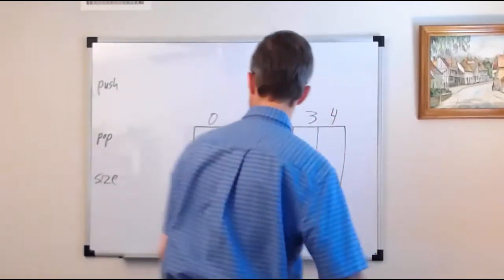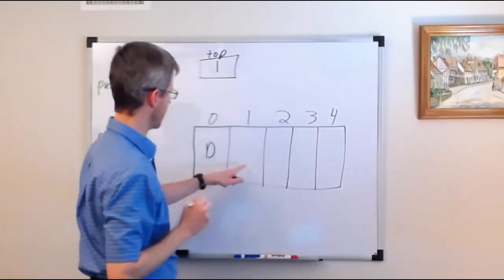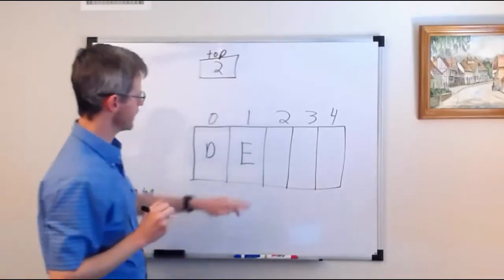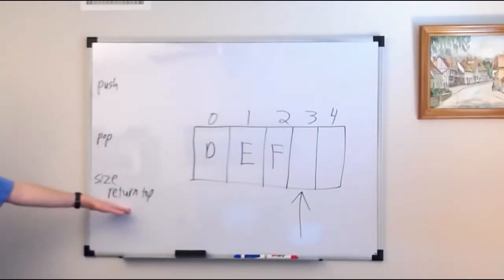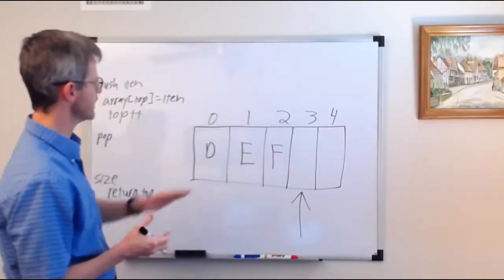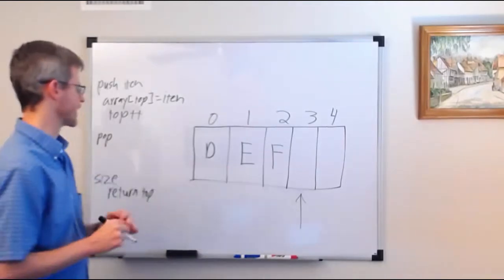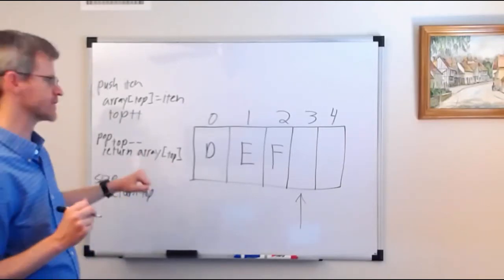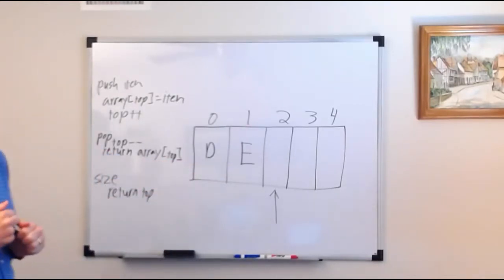Implementing Stack with an Array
This video demonstrates the implementation of the stack ADT using an array as the underlying data structure.